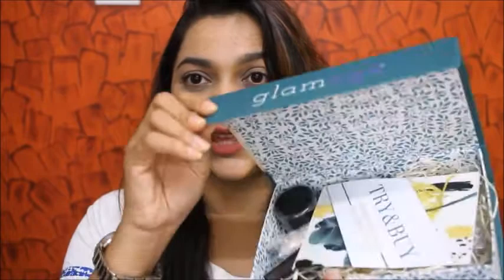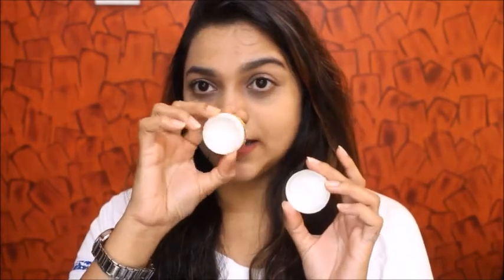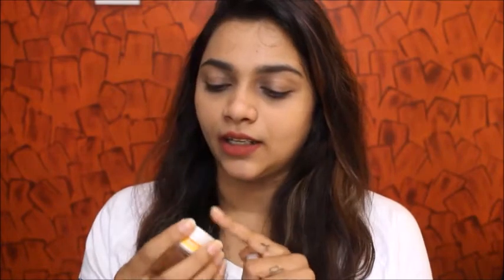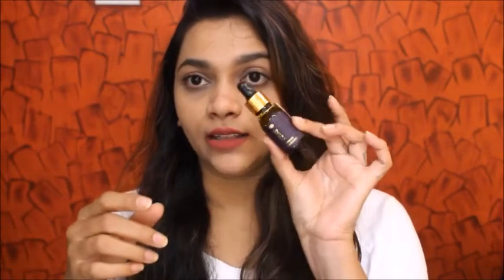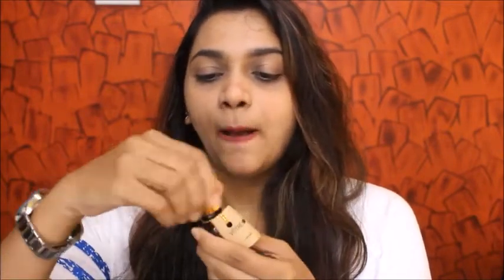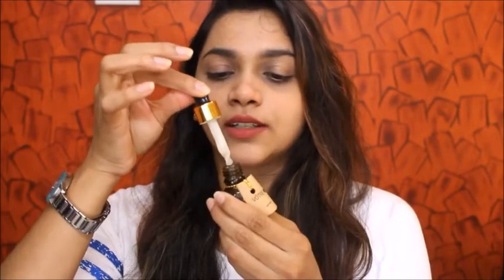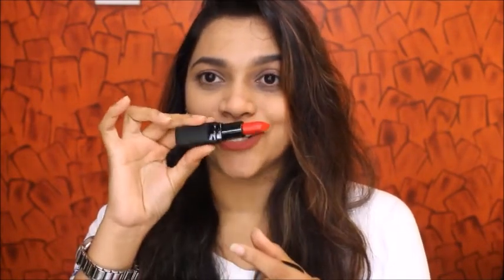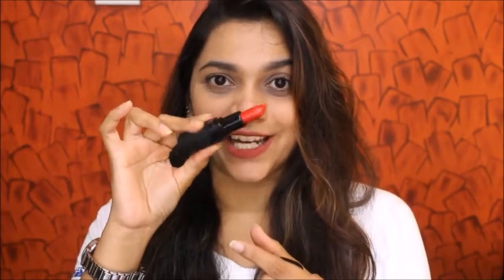GLAMEGO SEPTEMBER 2019 UNBOXING | CHOOSE UPTO 3500/- PRODUCTS | MID-ANNIVERSARY SALE | Pavithra iyer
Hi Everyone 😊 Today am UNBOXING  GLAMEGO BEAUTY BOX FOR SEPTEMBER 2019 😊 Hope this video will be helpful 😊

12 Months - Rs 299/- month
6 Months - Rs 319/- month
3 Months - Rs 349/- month
1 Month - Rs 399/-